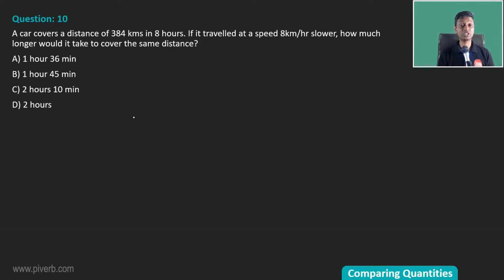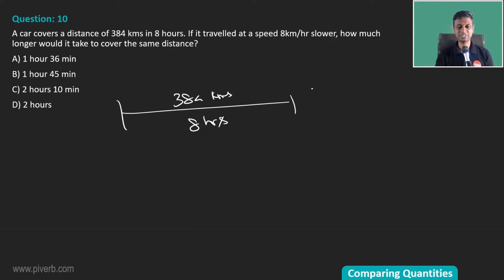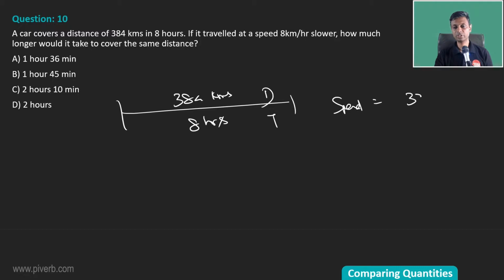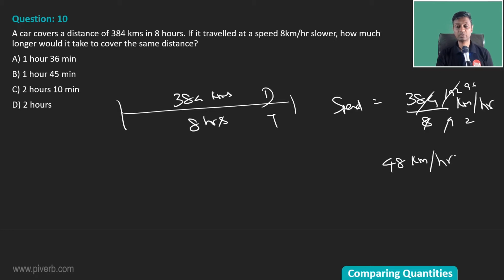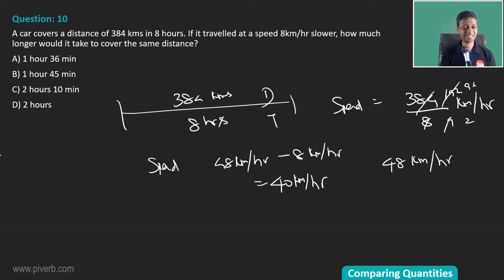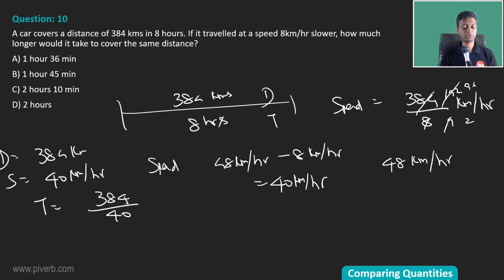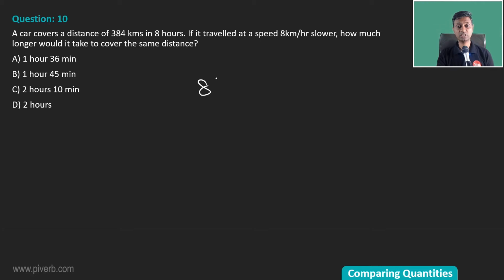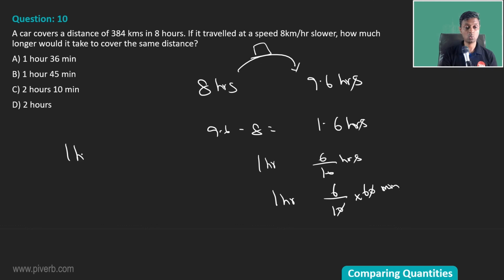Class 7 | SOF IMO Olympiad | Comparing Quantities | Q10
Question: A car covers a distance of 384 kms in 8 hours. If it travelled at a speed 8km/hr slower, how much longer would it take to cover the same distance?
A) 1 hour 36 min
B) 1 hour 45 min
C) 2 hours 10 min
D) 2 hours

Faculty Name: Rajesh Balasubramanian, IIT M, IIM B
Sign up for free here: math.piverb.com